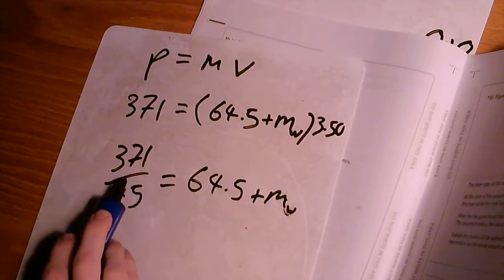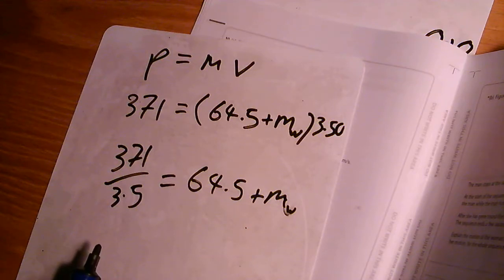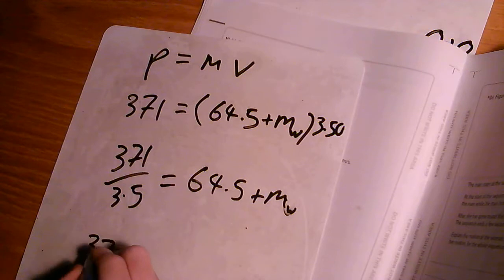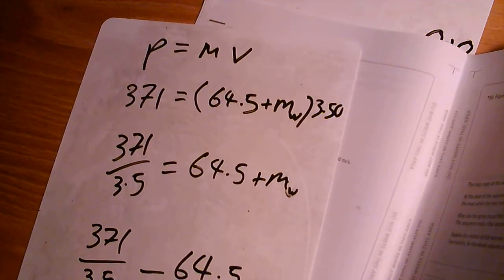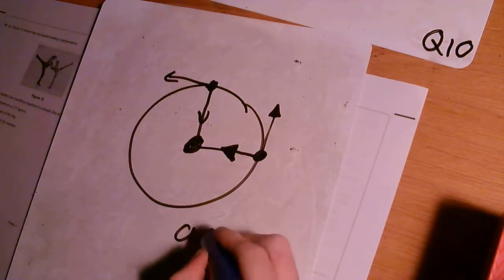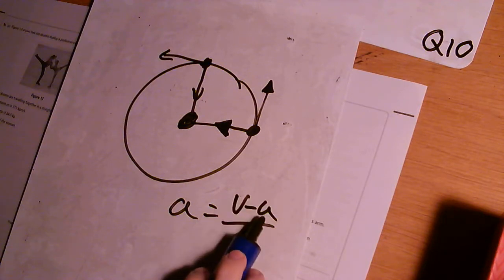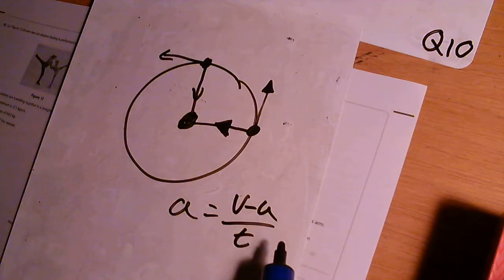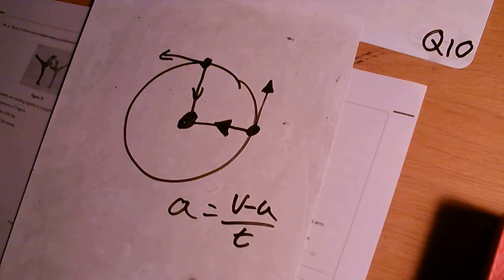Y11 Physics PPE Jan 2018 Q10